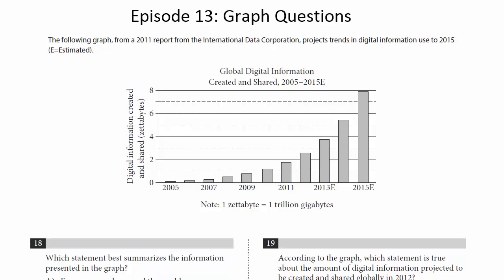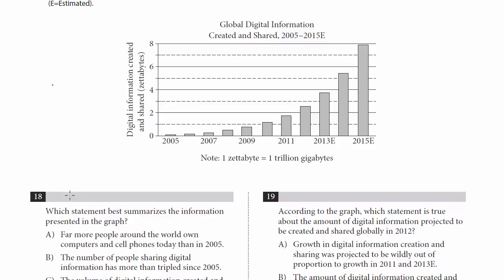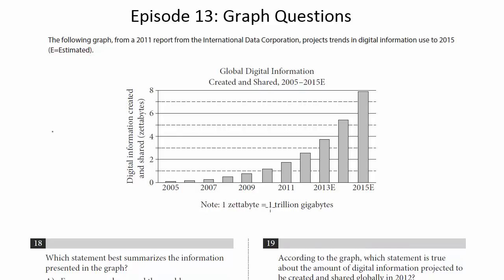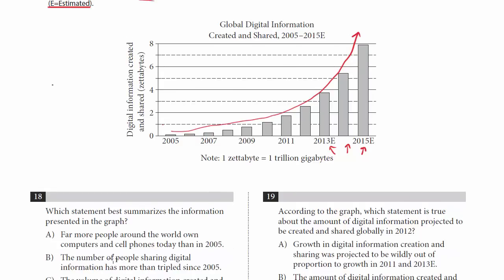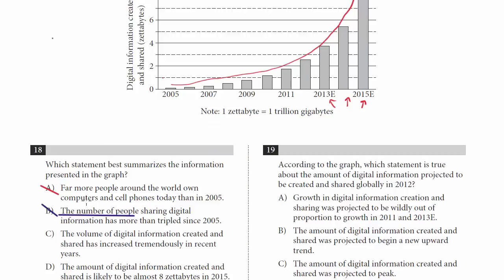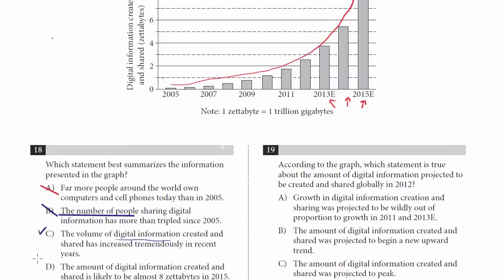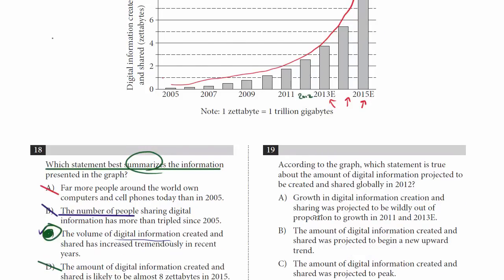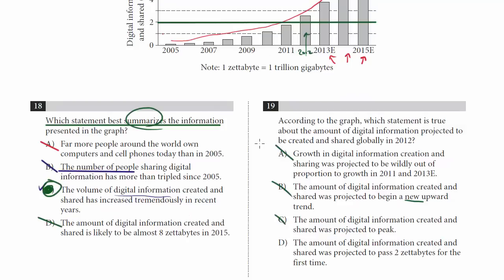Episode 13: Graph Questions, New PSAT Reading